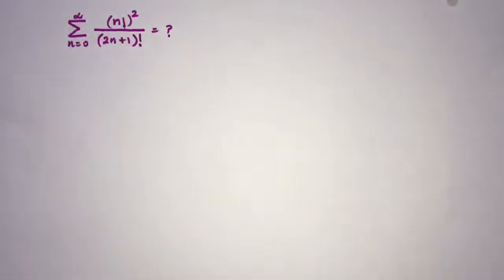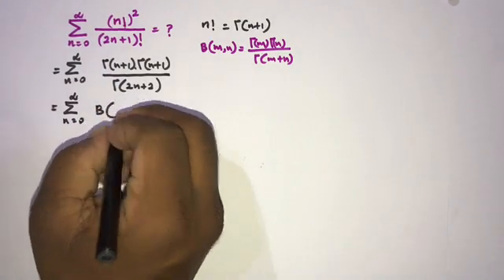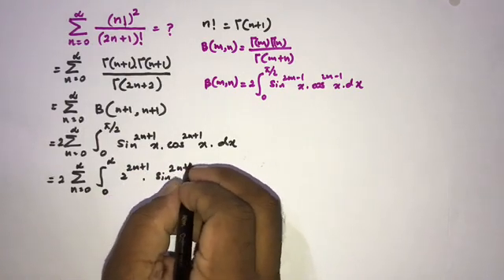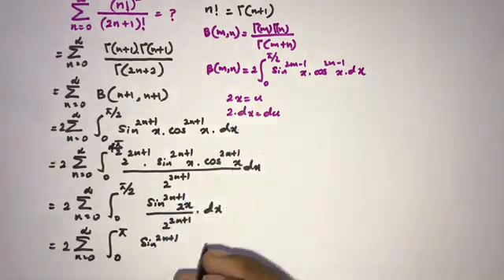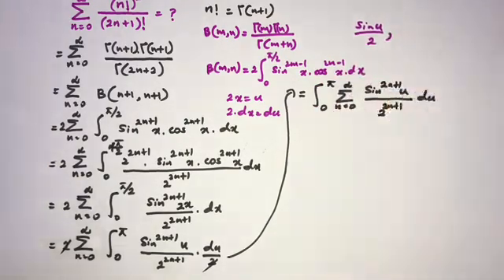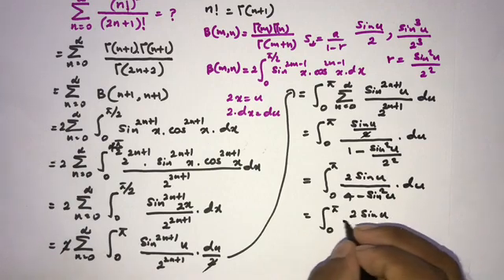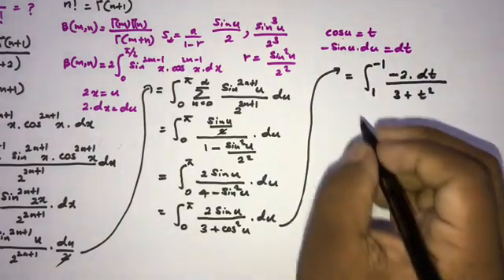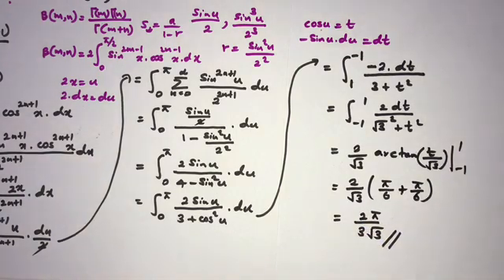Interesting Sum of Infinite Series | Sum of (n!)/(2n+1)! from 0 to infinity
Sum of (n!)/(2n+1)! from 0 to infinity. In this video I discuss about how to evaluate this interesting infinite series...